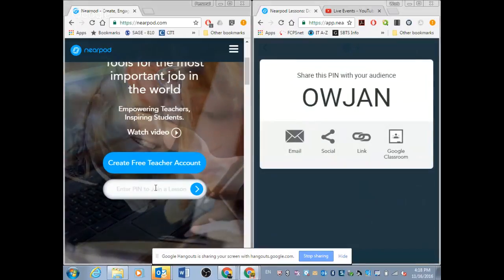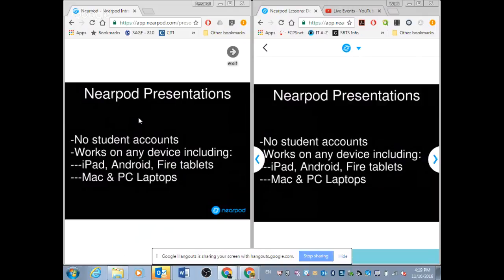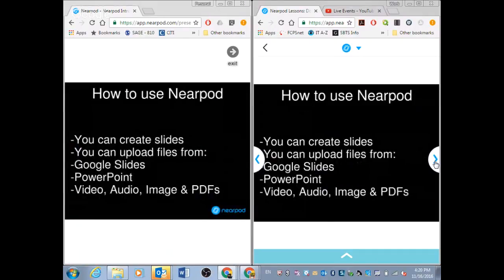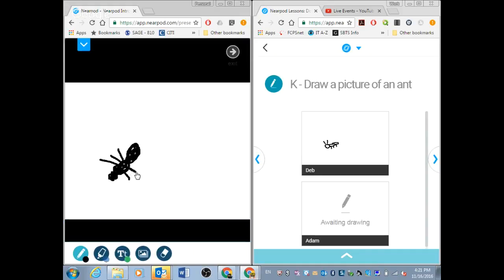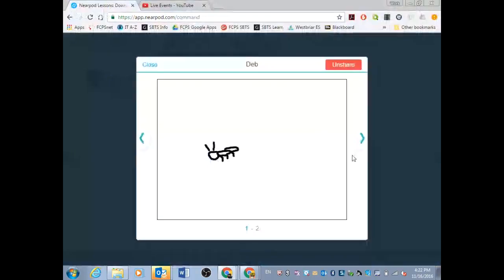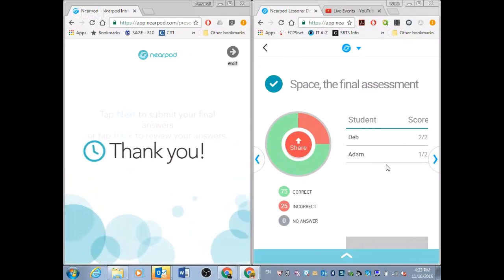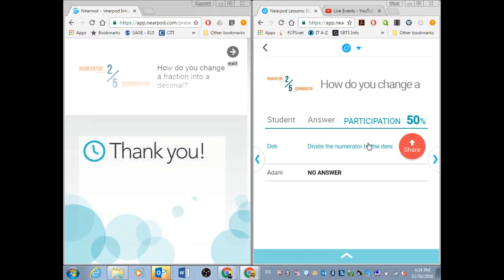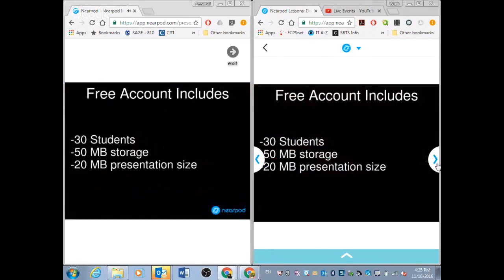Using Nearpod to Engage Students